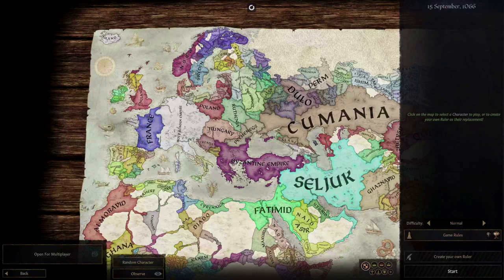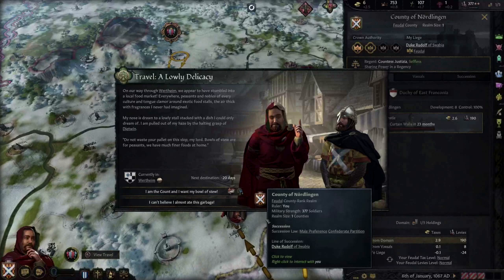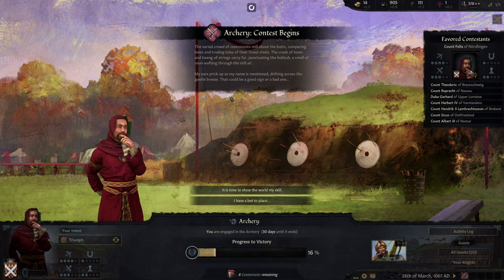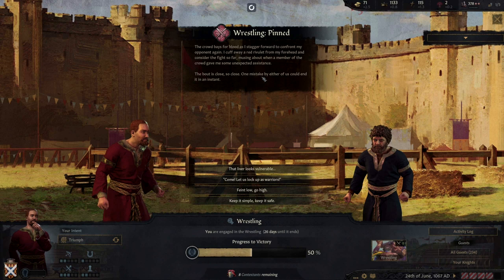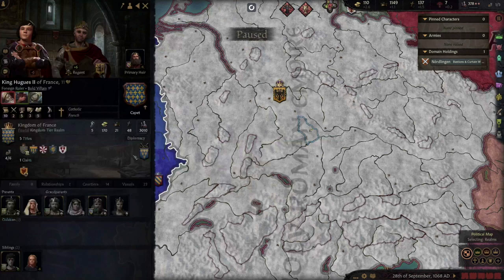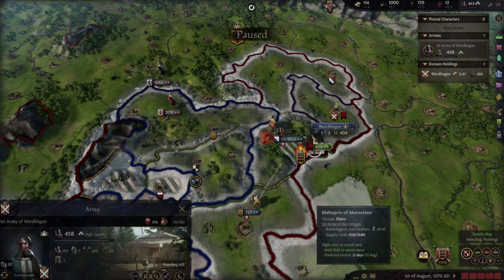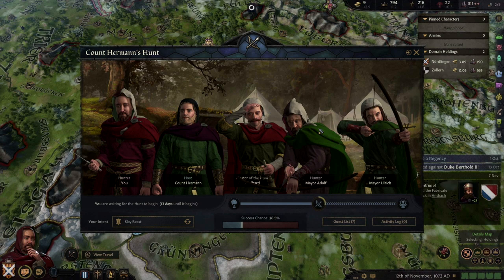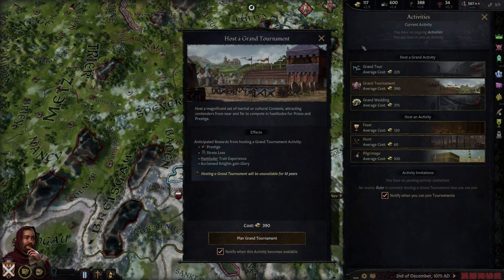Let's Play Crusader Kings 3: Tours and Tournaments - Part 1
Hello hello my friends!

Today we dive into a new campaign with the new Tours and Tournaments DLC!